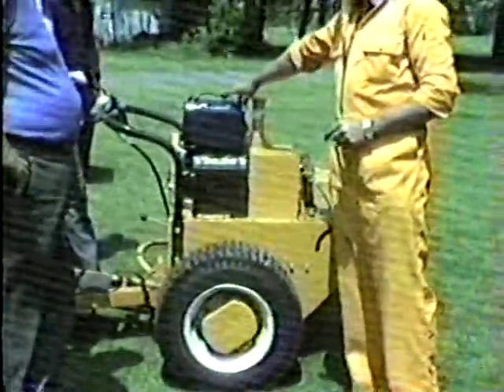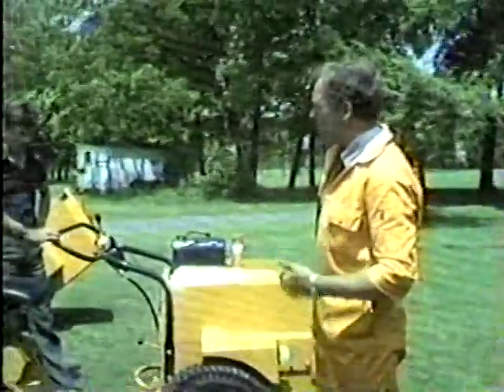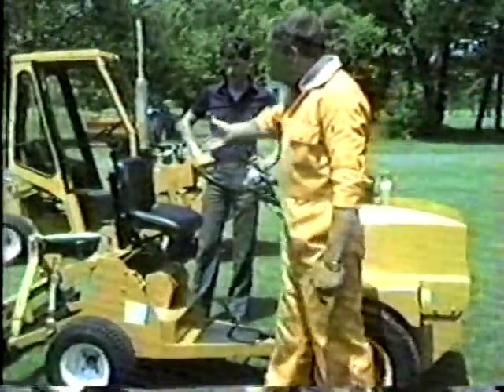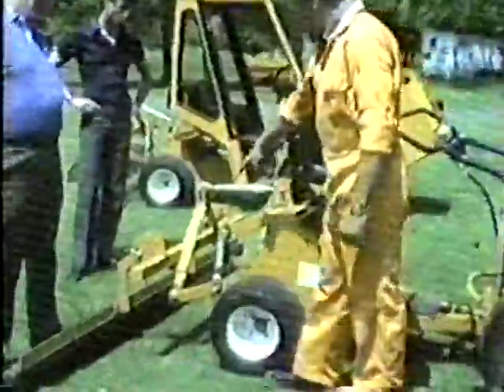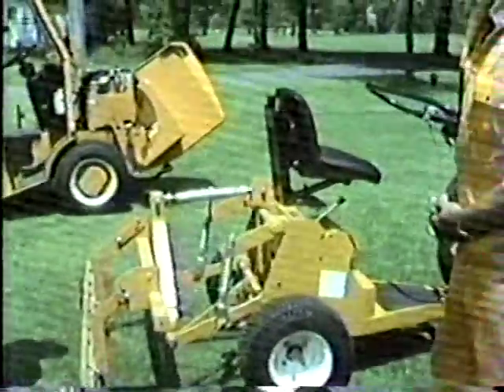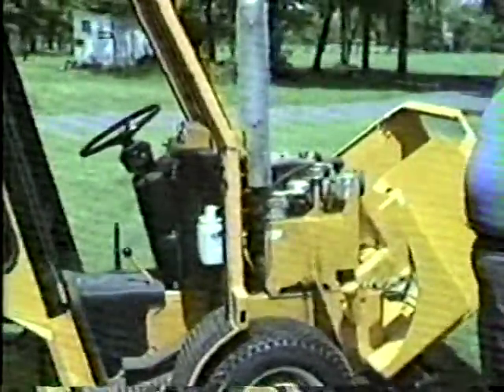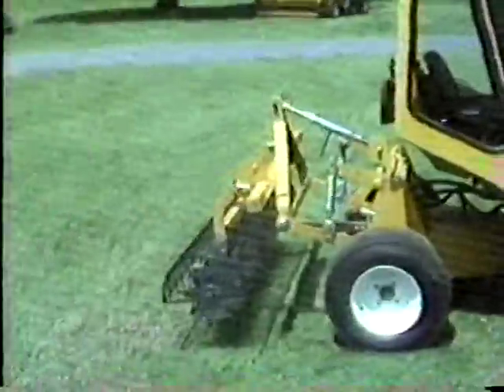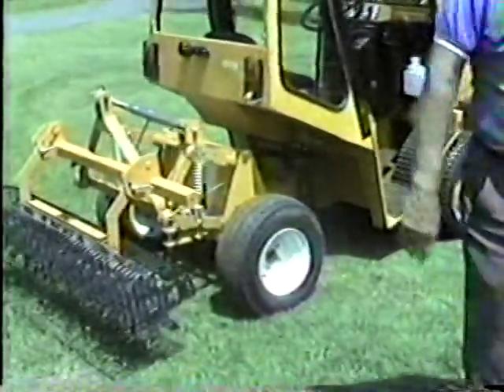Sisis hydromain 17hp &14hp tractor demo by Jerry/Todd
Sisis tractor demo